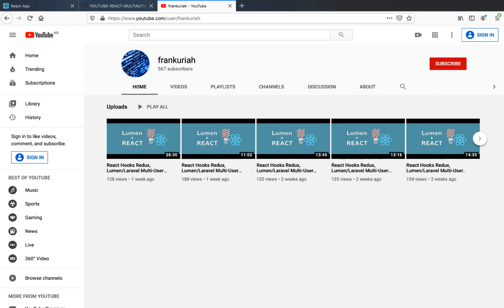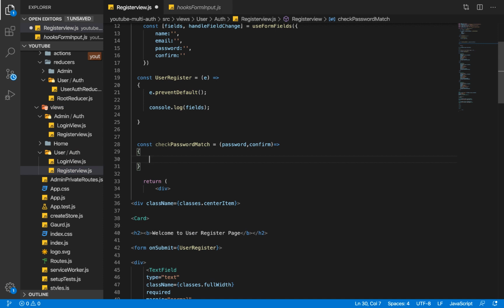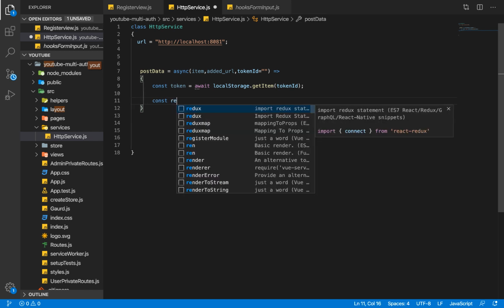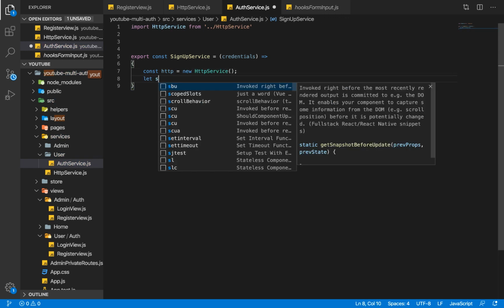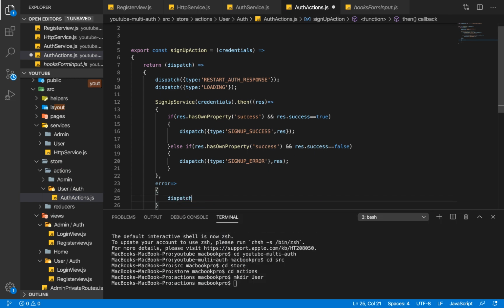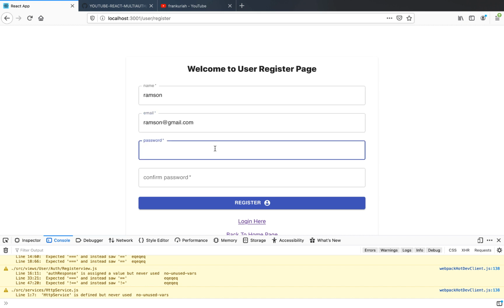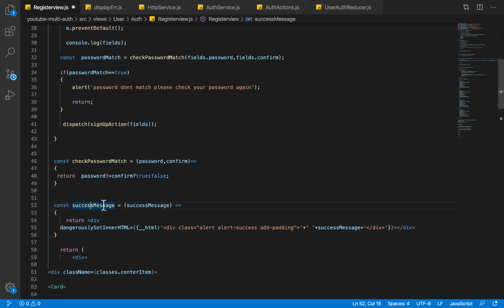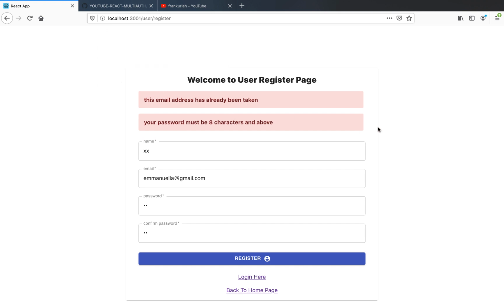Laravel Lumen & React Redux Role Based Authorization(11)-User Registration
Registration operation for a new User..